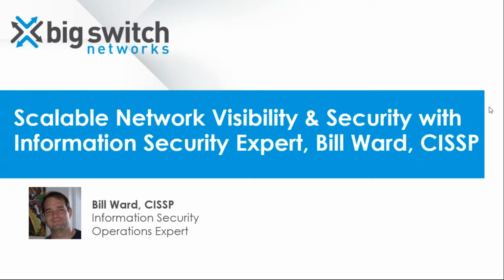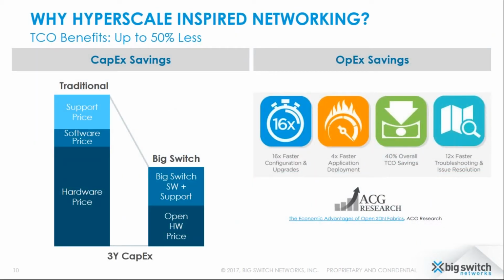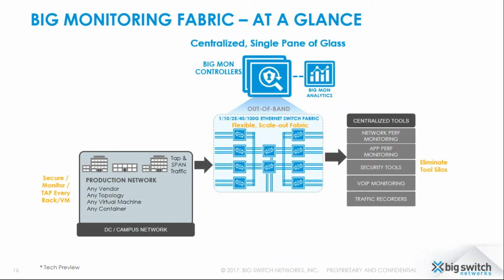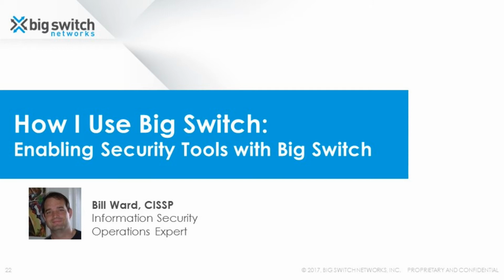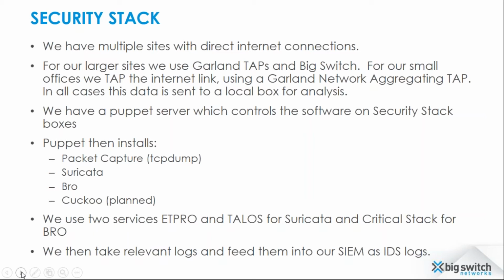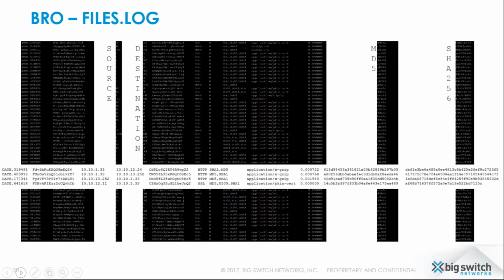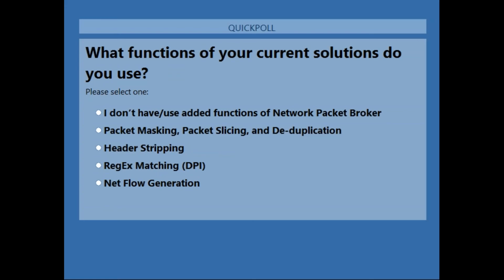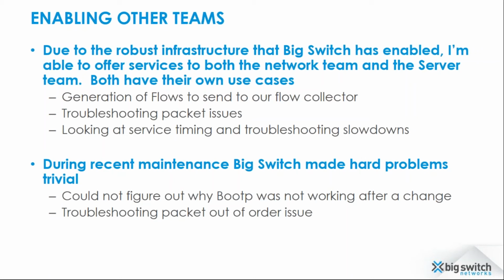[Webinar] Scalable Network Visibility & Security with Information Security Expert, Bill Ward, CISSP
Today’s security teams must keep pace with continuously emerging threats to the network — which means sifting through vast amounts of network data to detect and analyze breaches and determine affected systems.

Big Monitoring Fabric is a next-generation network packet broker solution that enables security teams to see more and operate faster. Its highly-scalable architecture provides pervasive visibility into the network, while its single pane of glass management delivers intuitive, simplified operation.

Information security expert Bill Ward, CISSP describes how a fabric-based network packet broker architecture can reduce security monitoring costs, provide scalable network visibility, and accelerate intrusion detection and post-event analysis.

In this recorded webinar, we discussed: Gaining scalable network visibility for comprehensive breach detection/investigation; Using Big Mon’s Service Node to eliminate duplicate packets and unnecessary traffic for monitoring tools and Leveraging Big Mon’s single pane of glass interface and built-in analytics as the first step in blast radius analysis.

Moderated by Angelique Medina, Sr. Product Manager at Big Switch, the panel includes Information Security Operations expert Bill Ward, CISSP, and Shawn Mall, Sr. Systems Engineer at Big Switch.